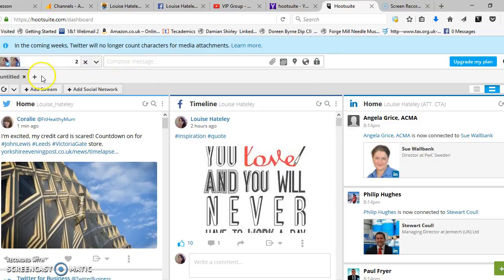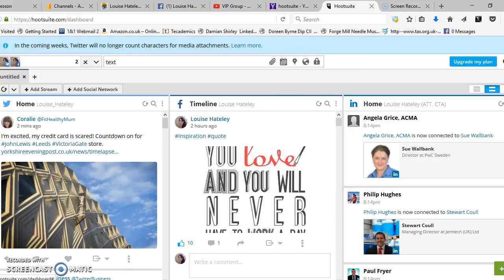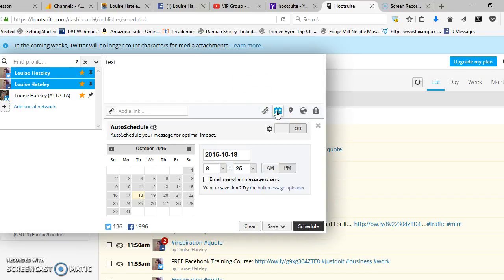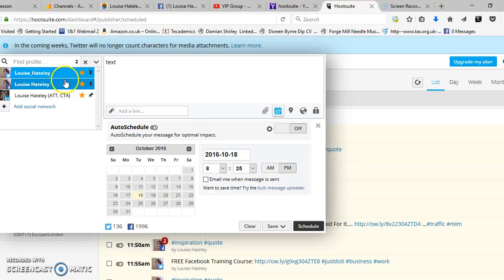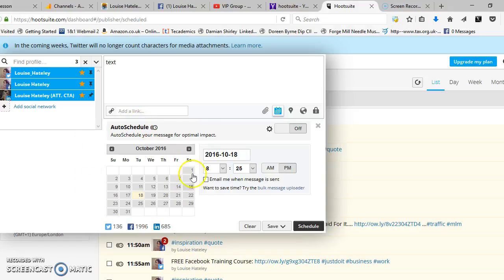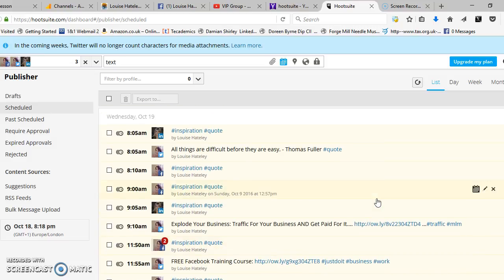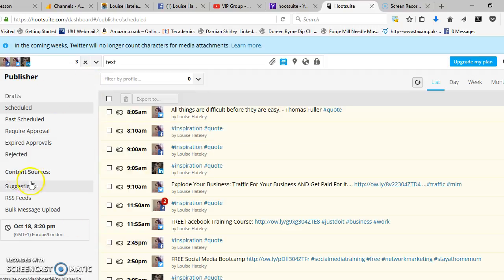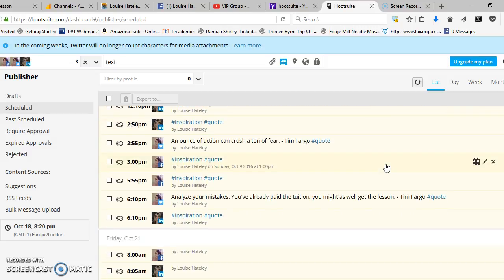How Does Hootsuite Work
I have just started using a scheduling tool called Hootsuite and it is really useful.

I schedule my posts for Twitter, Facebook and LinkedIn.

If you just add three Social Media Platforms, it is totally free to use.